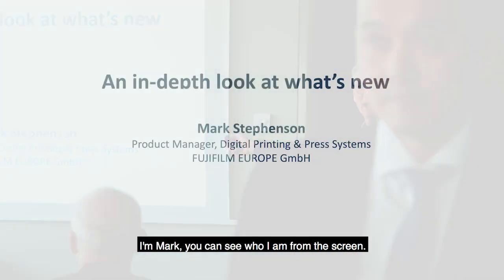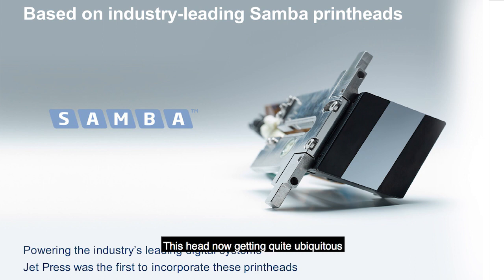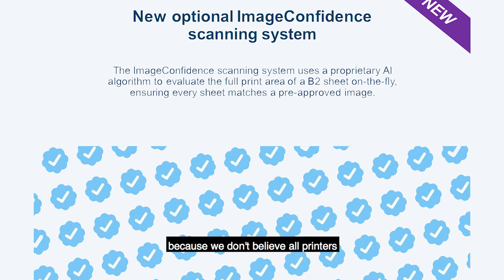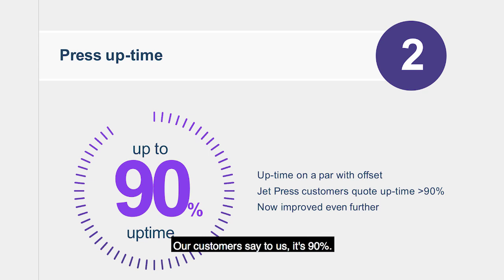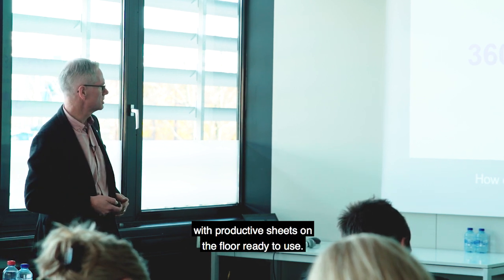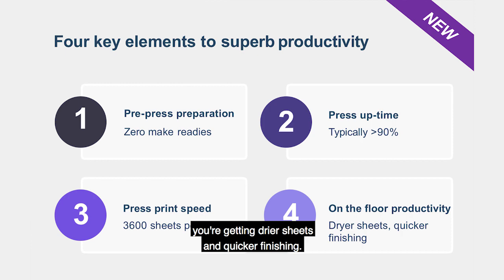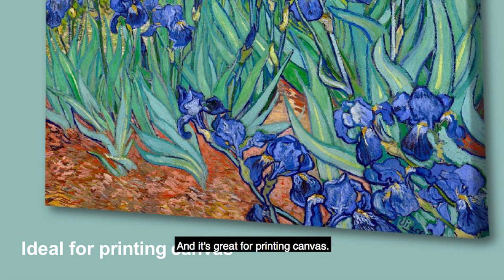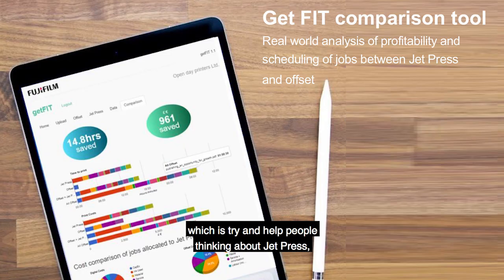Jet Press 750S Launch Presentation, Mark Stephenson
Mark Stephenson, Product Manager, Digital Printing and Press Systems, discusses the new Jet Press 750S.

The Jet Press 720S has been setting the benchmark for inkjet quality and versatility since its launch four years ago.

Now, with increased productivity and up-time and a range of other improvements, the new Jet Press 750S takes this to yet another level.